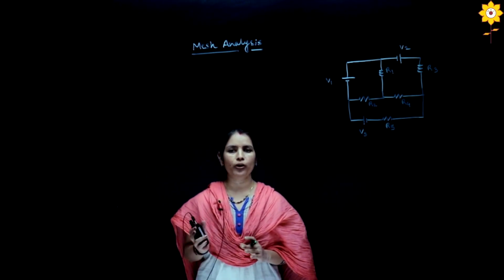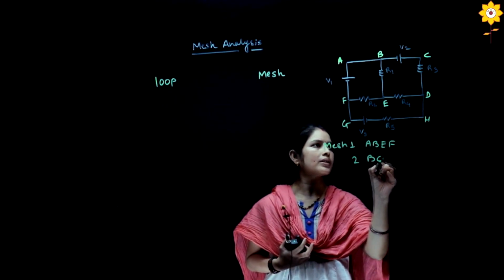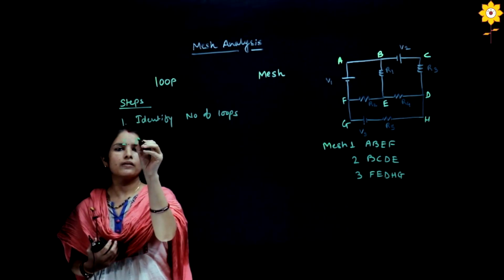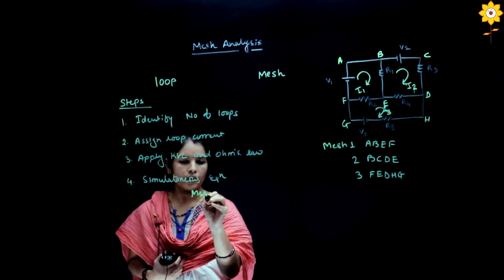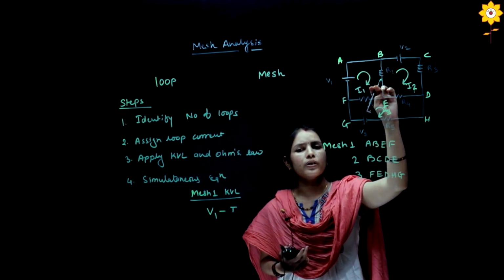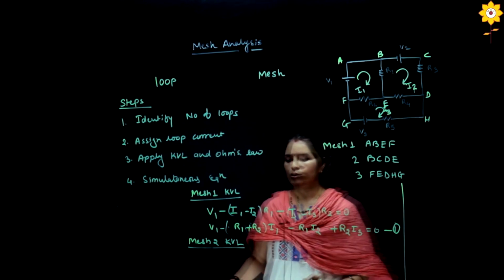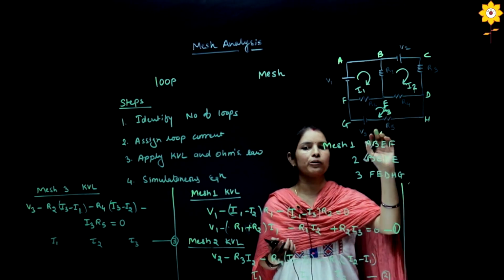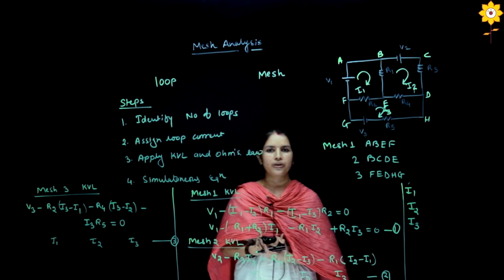Understanding steps in mesh analysis | Prof. Neha Shivhare | PHCET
A mesh is defined as a loop which does not contain any other loop within it. Mesh analysis is applicable only for planar networks. A network is said to be planar if it can be drawn on a plane surface without crossovers. If the network has large no of voltage sources, mesh analysis is very useful. This analysis consists of writing mesh equations by Kirchhoff’s voltage law in terms of unknown mesh currents.
Steps:
• Identify the mesh, assign a direction and a current.
• Assign polarities for voltage across the branches.
• Apply KVL around the mesh and use Ohm’s law to express the branch voltages in terms of unknown mesh currents and resistance.
• Solve the simultaneous equations for unknown mesh currents.